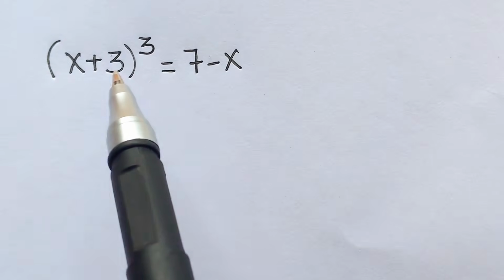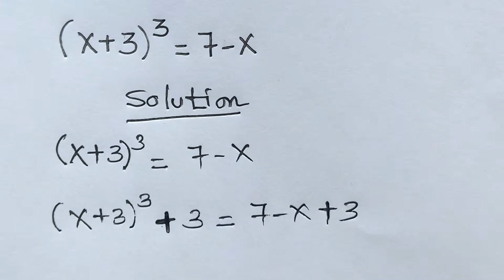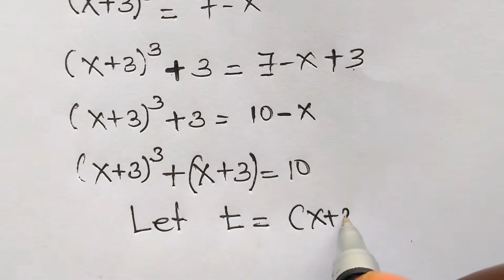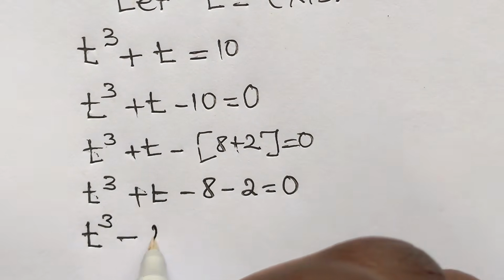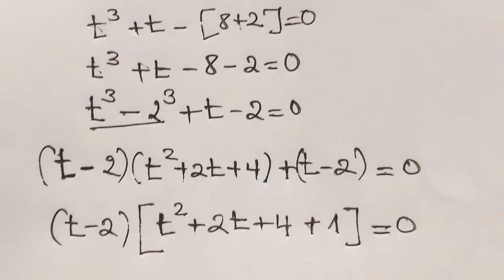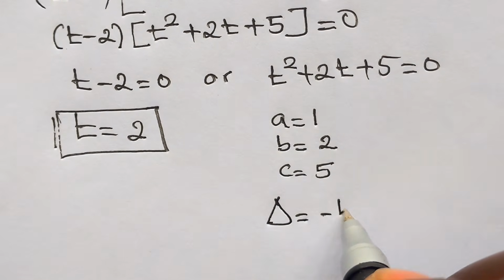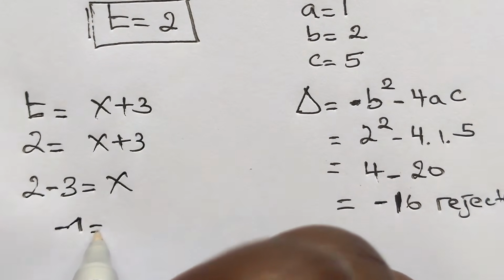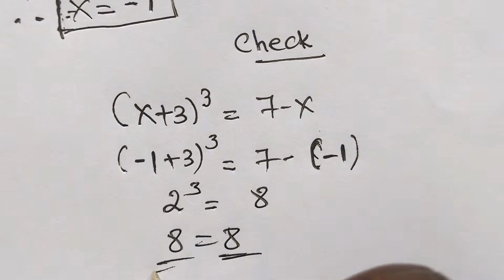Maths Olympiad | Germany Can you solve this